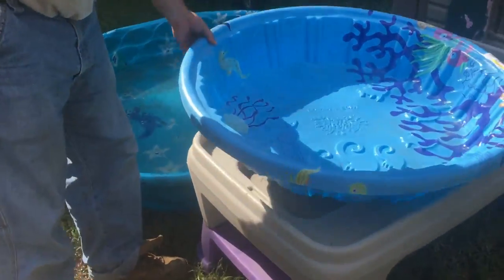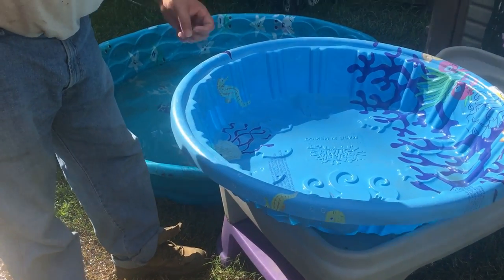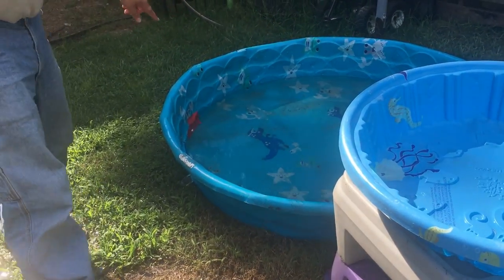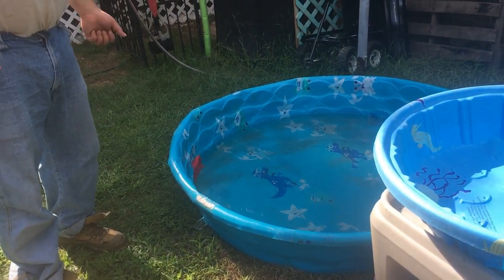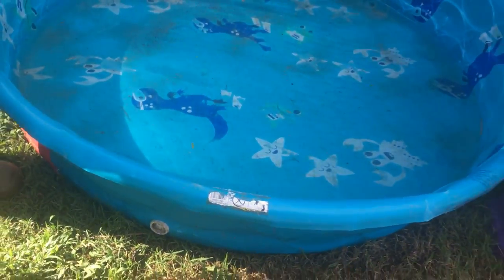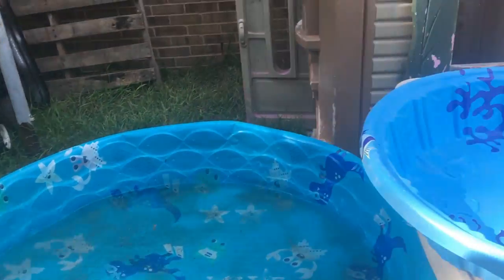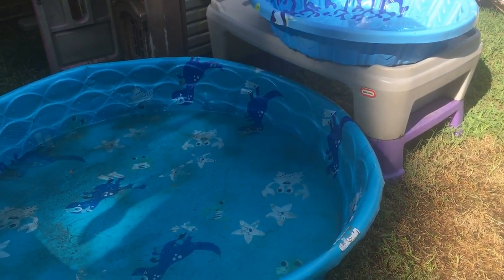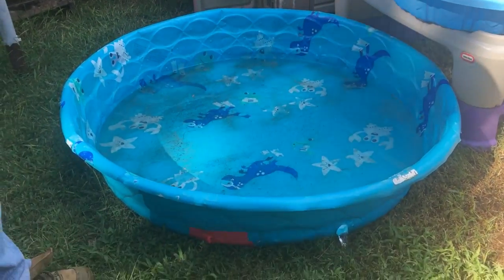kiddie pool plug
Hello, welcome to growing up husky. I wanted to share a helpful way to empty the plastic kiddie pools.
For many many years, I have been putting plugs in the kiddie pools when I buy them, it makes emptying the pool so much easier, and no cracking the pool from bending it to release the water.
rubber sink or bathtub plug
marker
Sharp knife
Put the plug as close to the bottom of the pool as you can get, outline the plug with the marker then carefully cut along the circle you made.
The plug should fit snug in the hole.